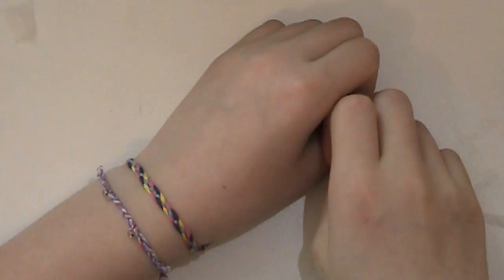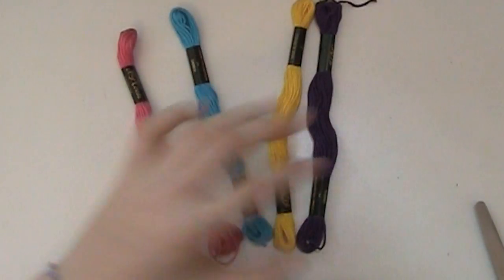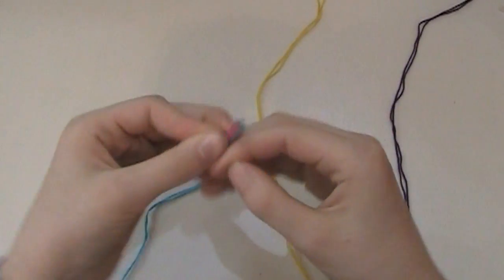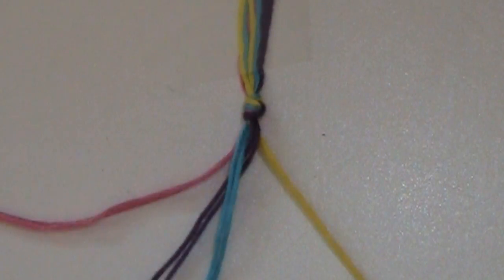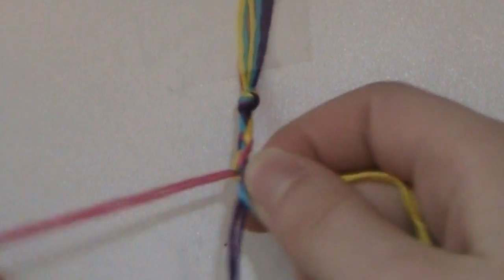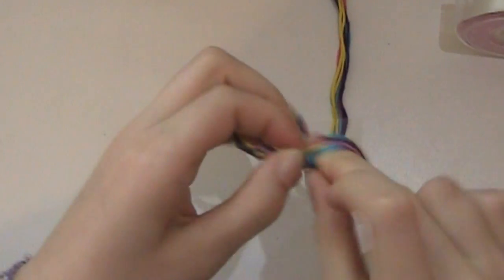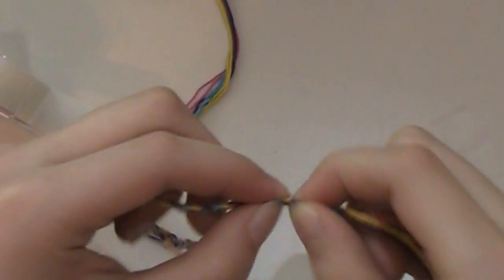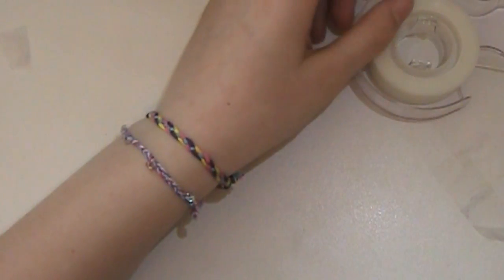4 Strand Braid